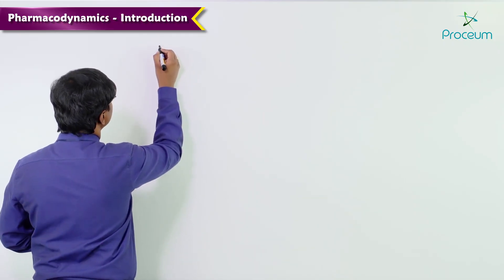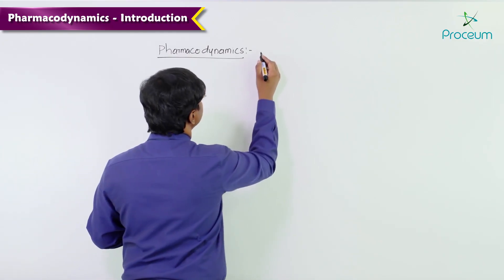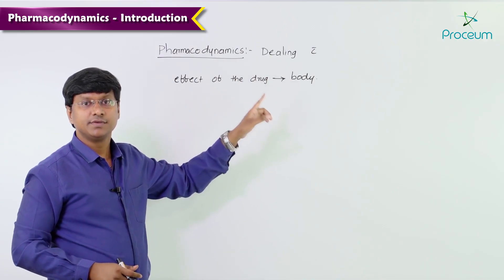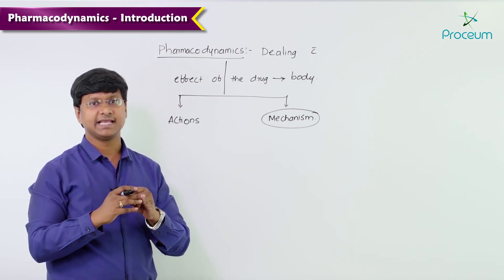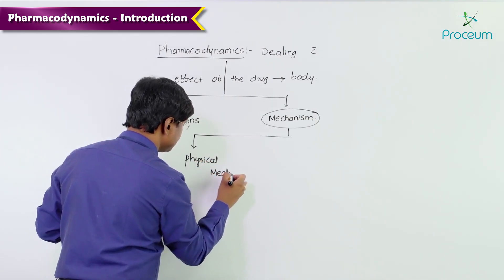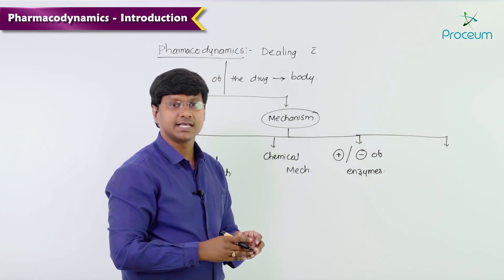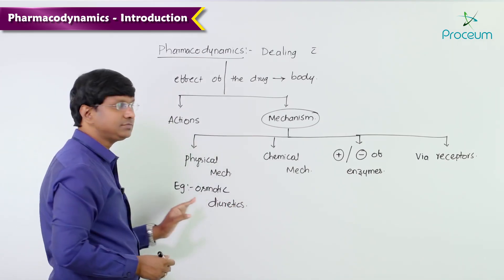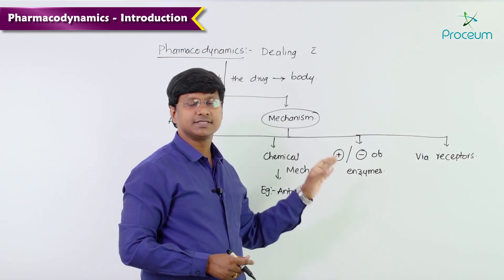1. Pharmacodynamics Introduction: General Pharmacology Lectures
Pharmacodynamics Introduction: Pharmacodynamics: General Pharmacology Lectures -
Pharmacodynamics is the branch of pharmacology that studies the effects of drugs on the body and how these effects are produced. It involves understanding how drugs interact with receptors, enzymes, and other cellular structures to alter biological functions. This field covers the mechanisms of action, the dose-response relationship, the therapeutic effects, and potential side effects of drugs. By understanding pharmacodynamics, clinicians can optimize drug therapy to achieve the desired effect while minimizing risks and toxicity. The key concepts include drug-receptor interactions, signal transduction, and the physiological changes that result from drug binding. Pharmacodynamics is crucial for the development of effective treatments and improving patient outcomes.